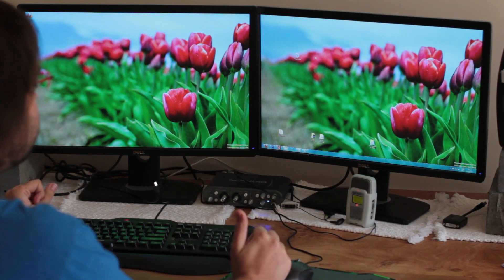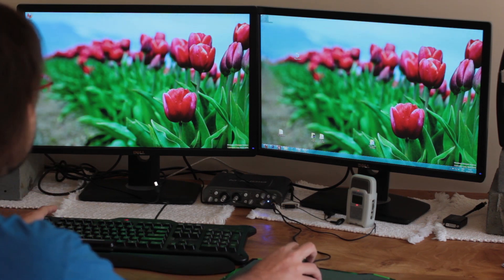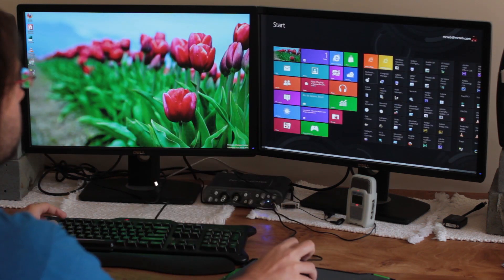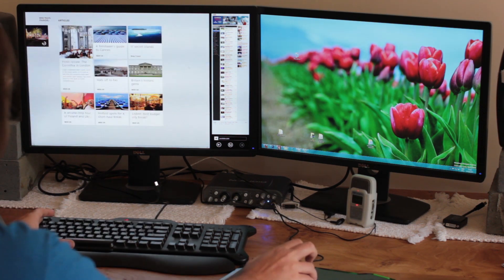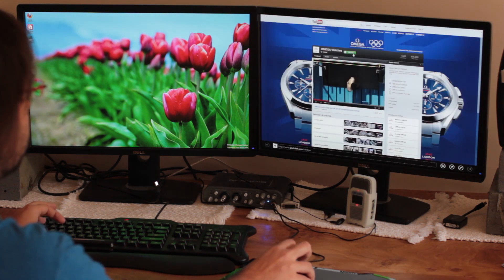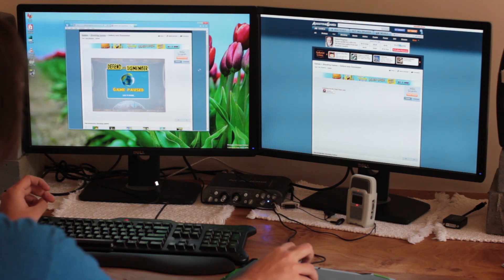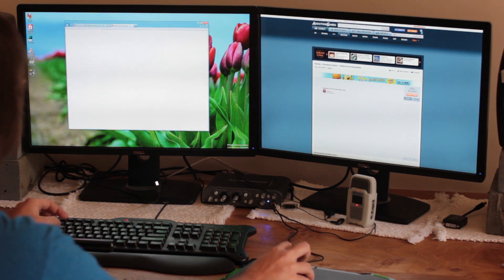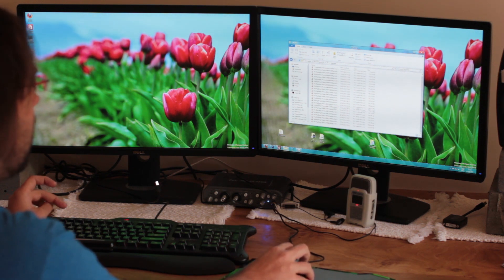Windows 8 Release Preview multi-monitor demo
Microsoft has implemented some nice multi-monitor changes in the Windows 8 Release Preview -- but using a mouse and keyboard, instead of touch, still feels rather clunky.